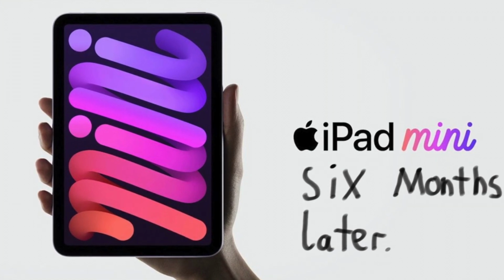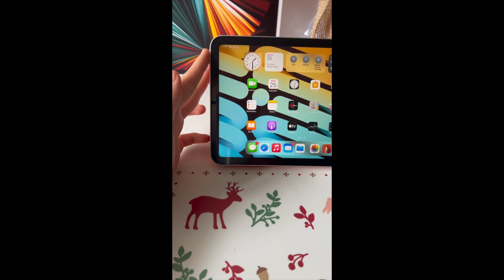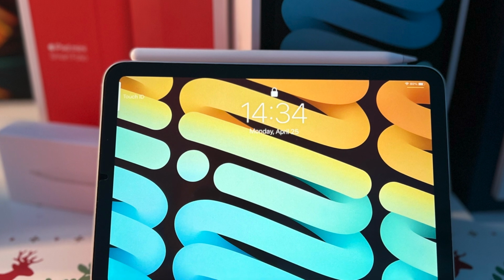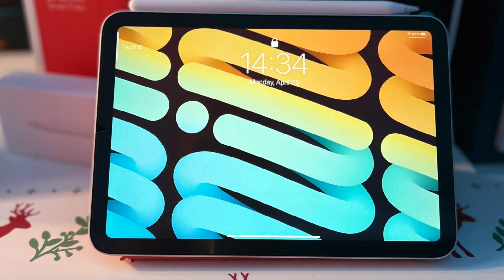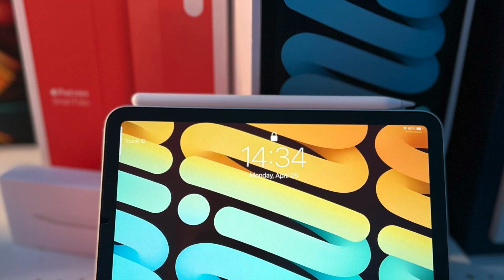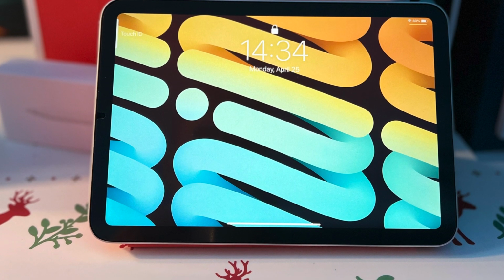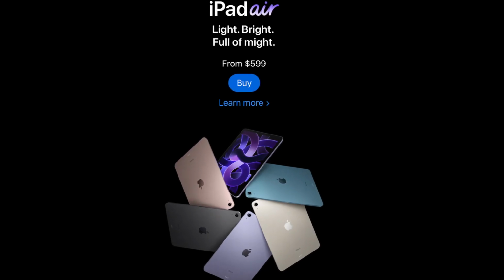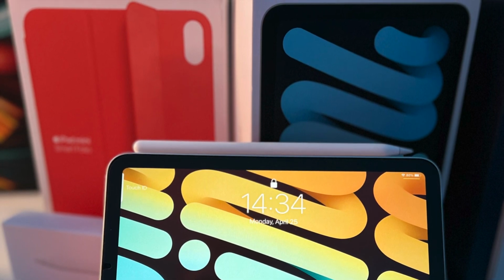iPad mini after 6 months